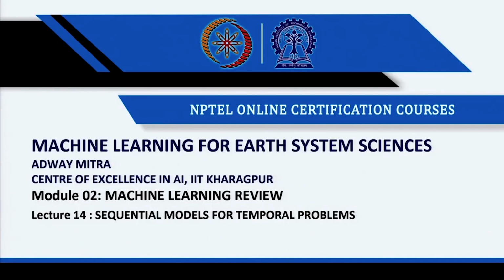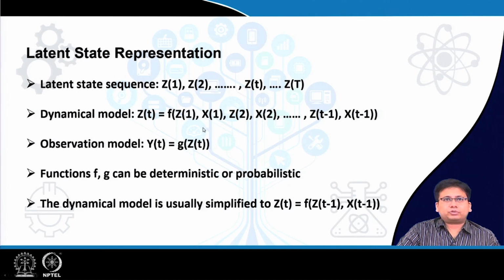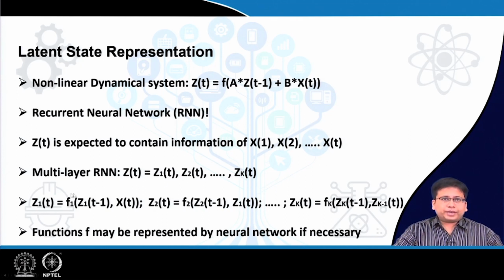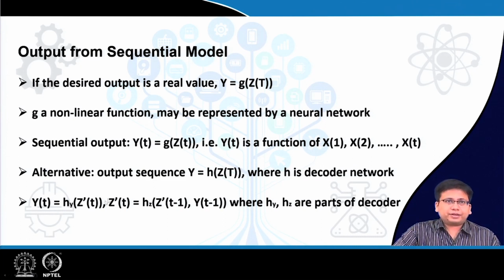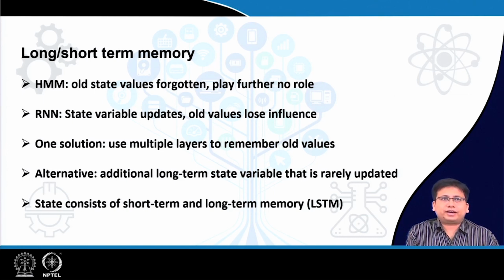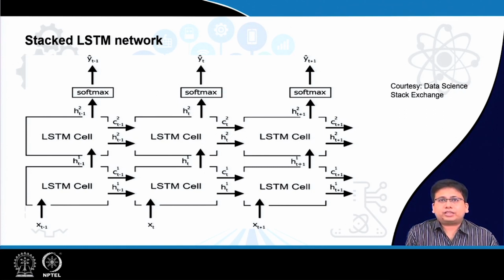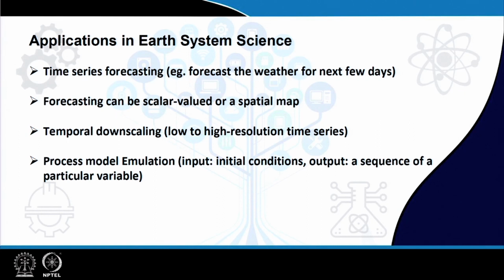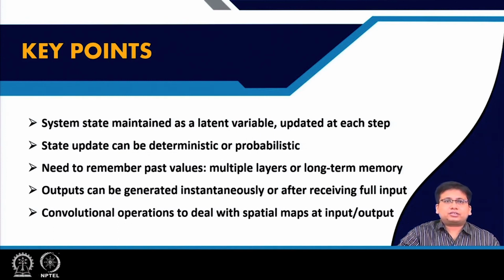Lecture-14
Subject:Computer Science